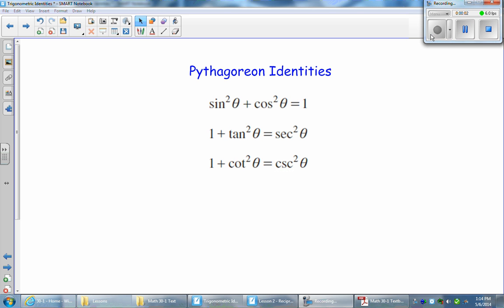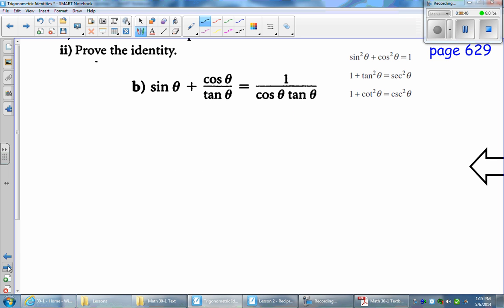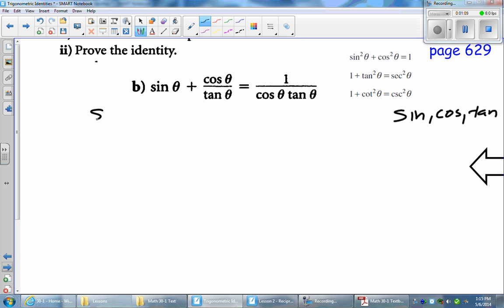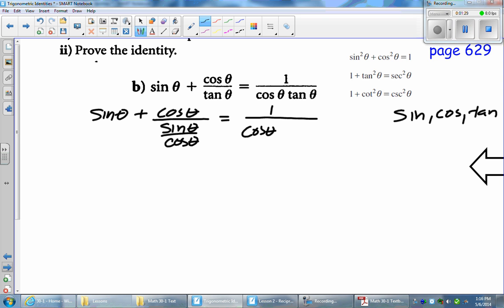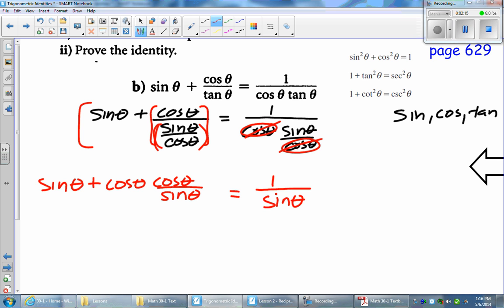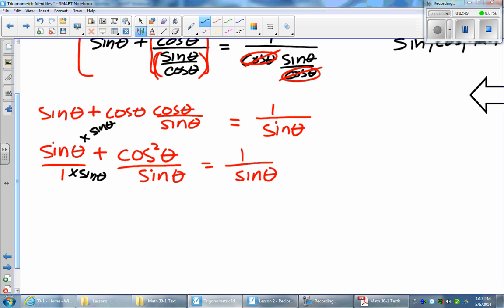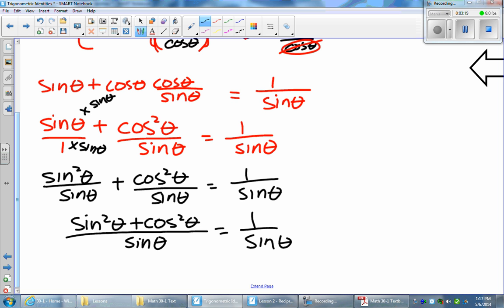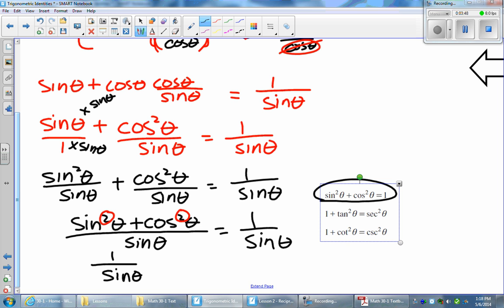LG07 Lesson 8a Proving an Identity using the Pythagoreon Idenities